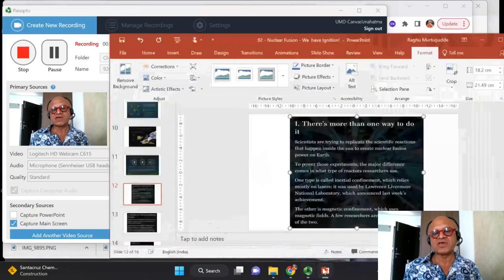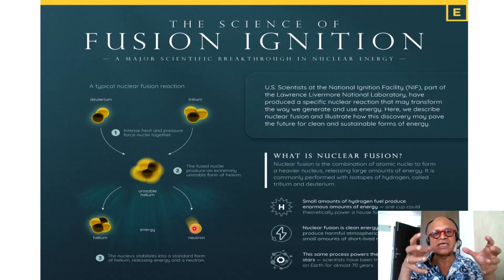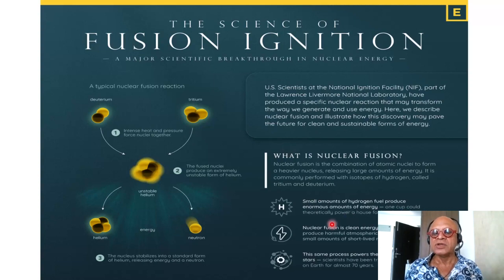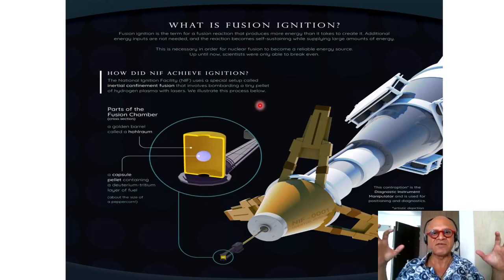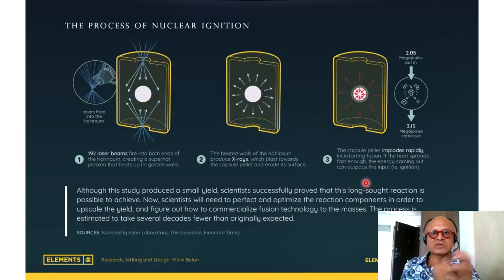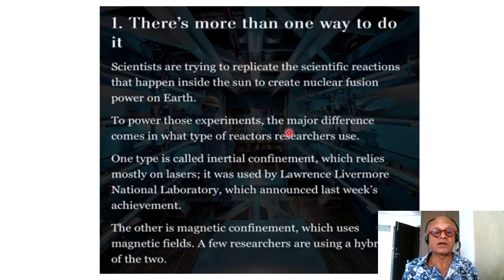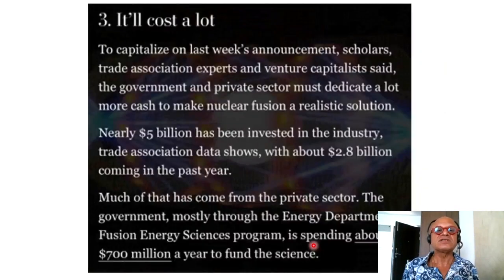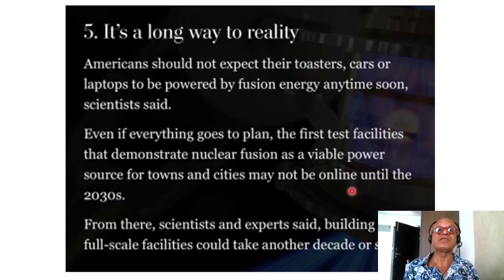11B - Nuclear Fusion Ignition Science and Future Challenges